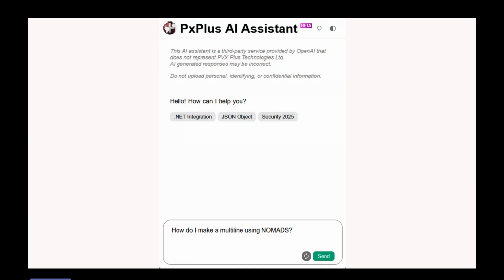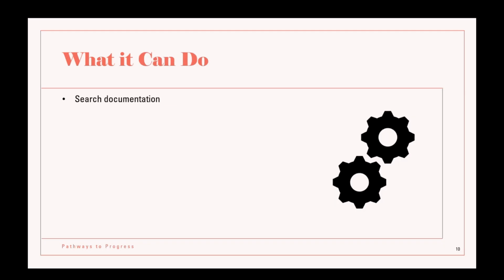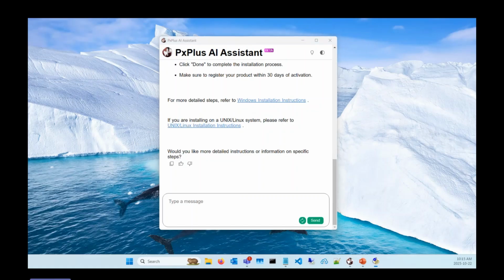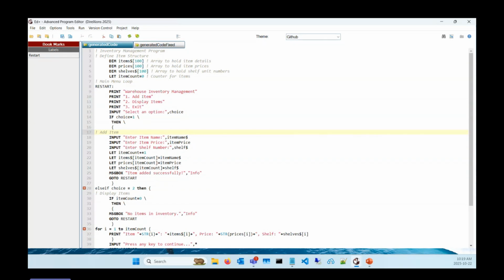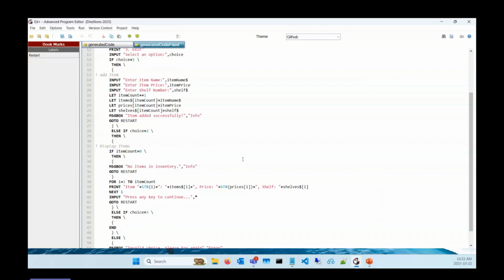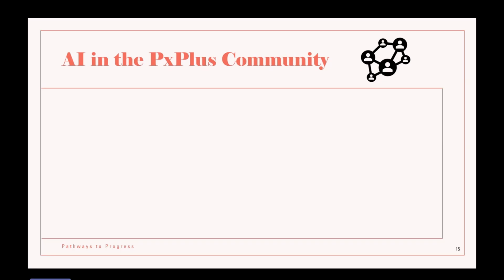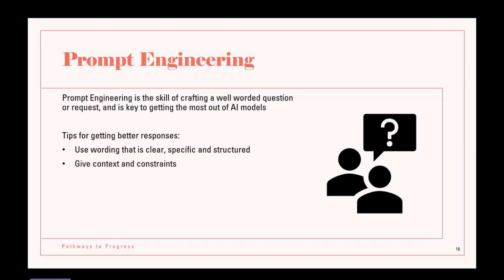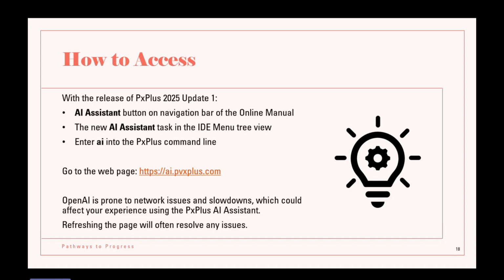PxPlus AI Assistant - DireXions+ 2025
In this recorded presentation learn more about the PxPlus AI Assistant, a new AI-powered tool designed to instantly answer queries using information sourced from the PxPlus Manual, Knowledge Center, and other verified PxPlus resources.